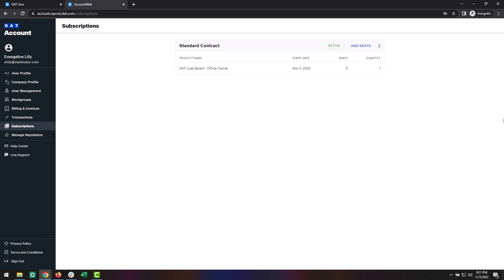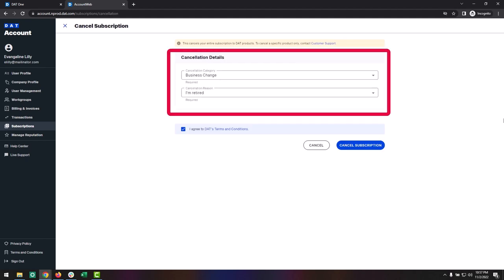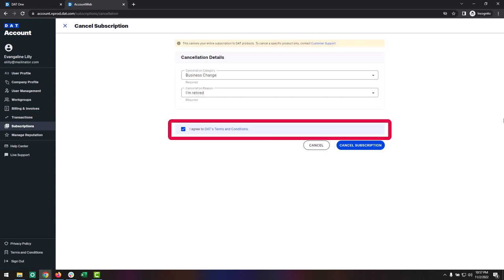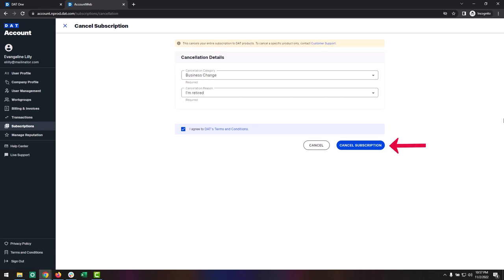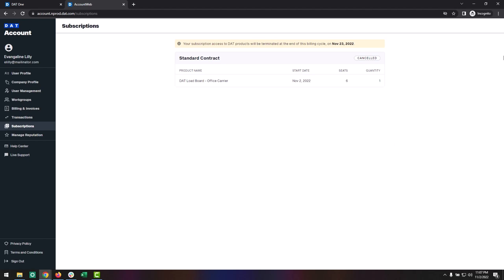Cancel your service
Learn how to terminate your service with DAT